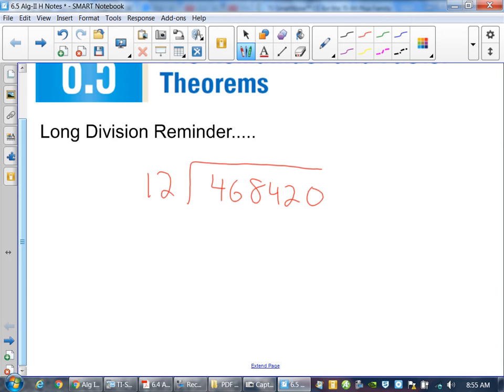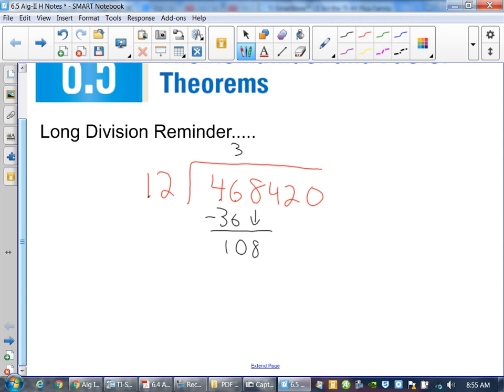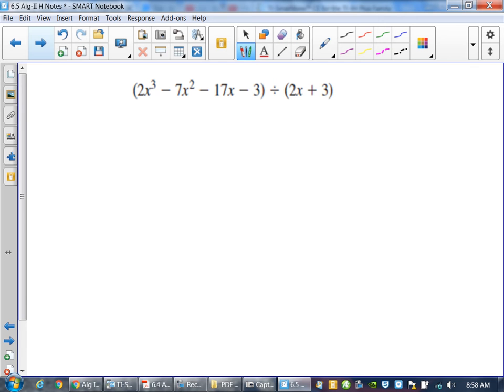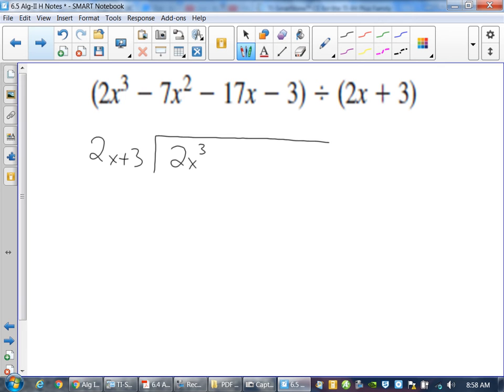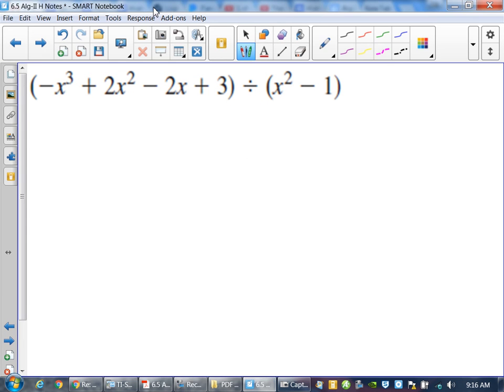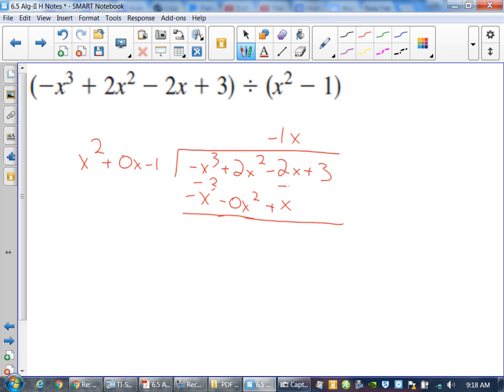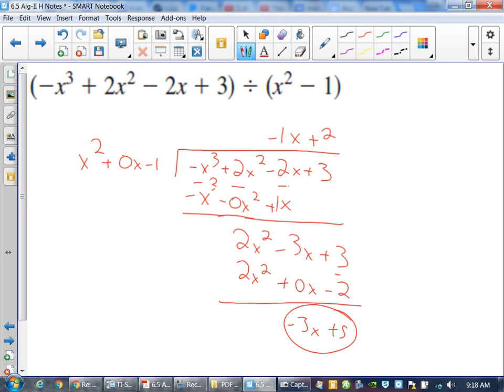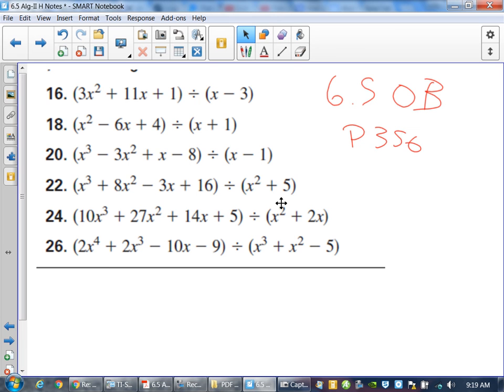November10 6 5 long div p2